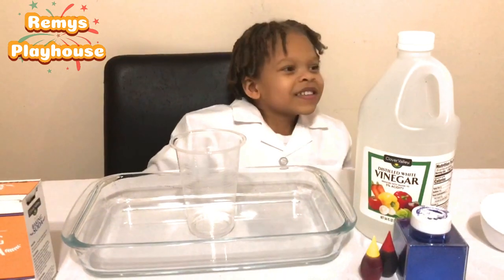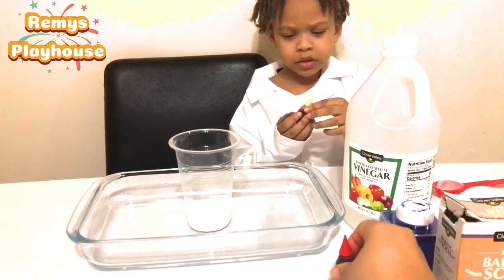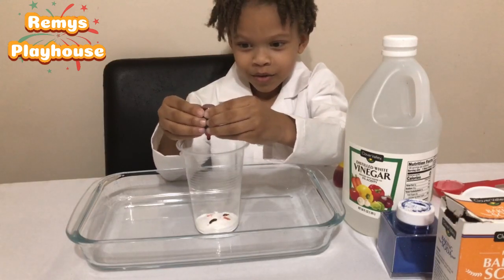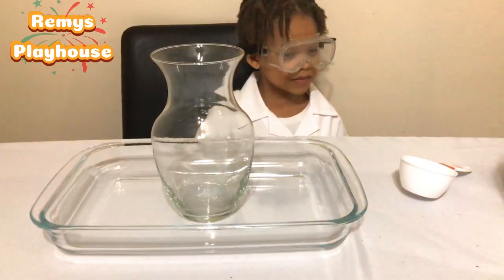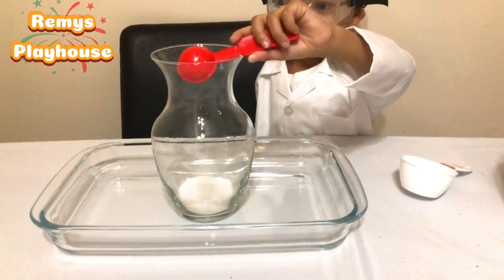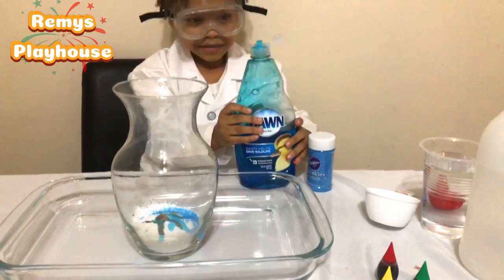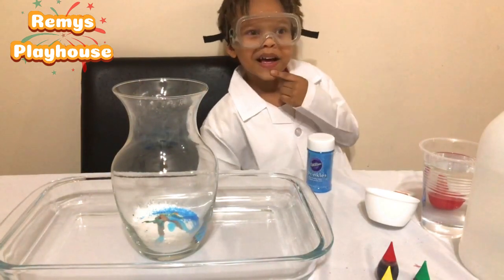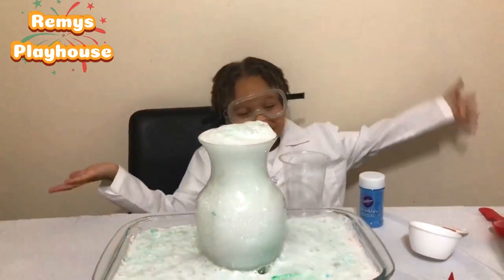Sparkly Explosion | Easy Science Experiment you can do at home!!!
Remy does two experiments using baking soda and vinegar.  These are common household products.  This simple experiment will amaze kids and make them more interested in science.  This easy science experiment for kids is great to do in the summertime or on the weekends.